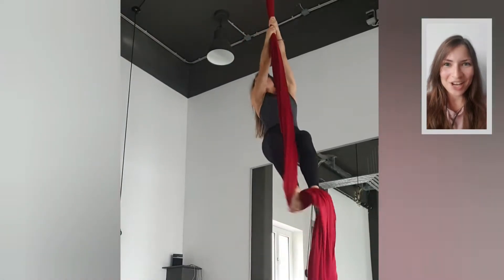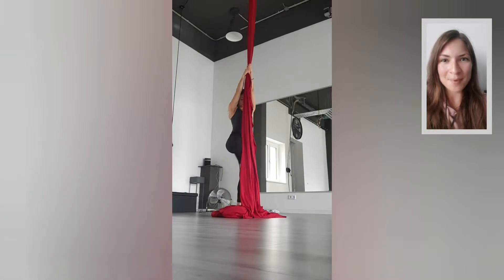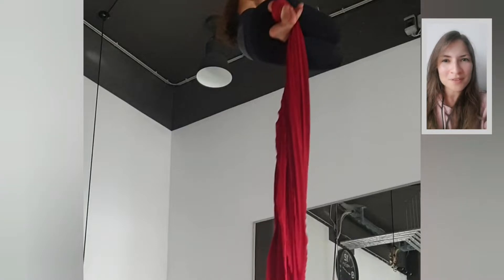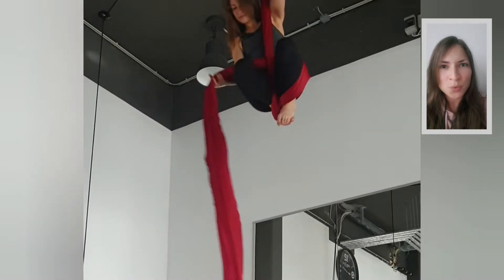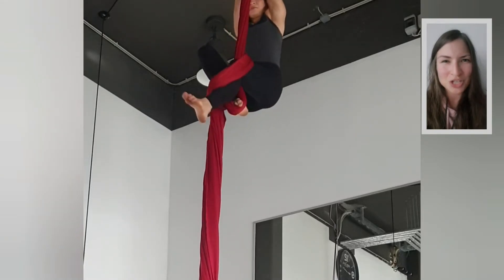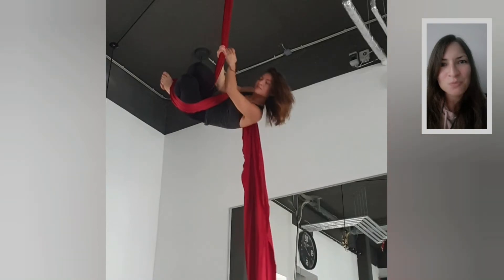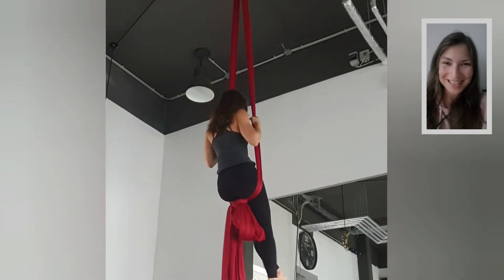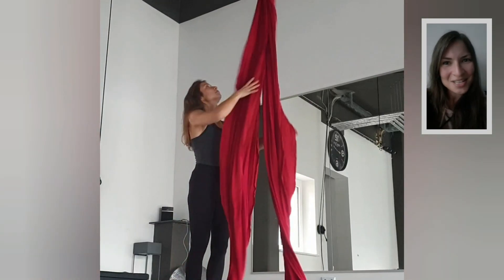How to TIE A KNOT into AERIAL SILKS with your FEET & turn it into a HAMMOCK - step-by-step tutorial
Hey guys,
just a little tutorial walking you through the steps on how to tie a knot into your silks with your feet/aerially. I'll show/explain it twice, focusing on slightly different aspects each time & also, the second time, you'll get a slightly different perspective on it as well :)

Have fun with this little skill :)

Here's the timestamps:
0:00 Intro
0:12 Why is this skill useful
1:00 Explanation - Round 1
4:19 Explanation - Round 2
5:55 Importance of weight transfer
6:09 TIGHT knot

TIP
Practise it low first - only take it up when you feel very confident in this skill.

Aerial work is a dangerous activity that can lead to serious injury or death. DO NOT practice without the supervision of a trained professional.